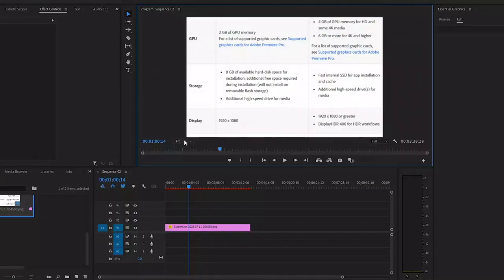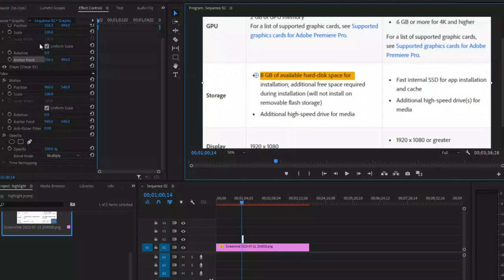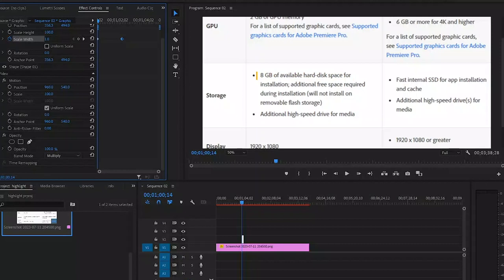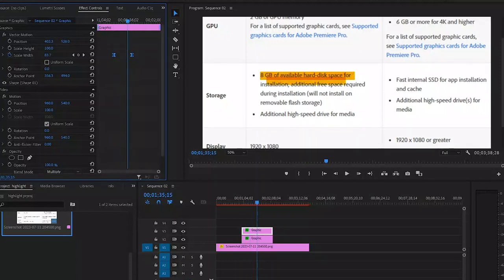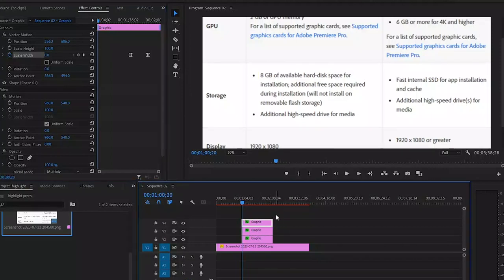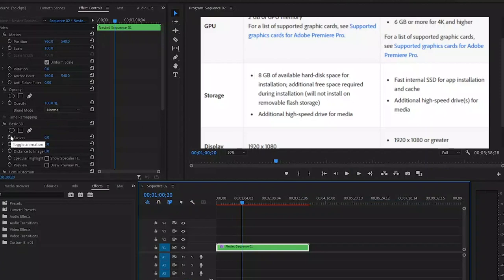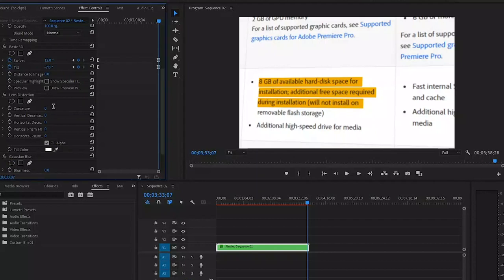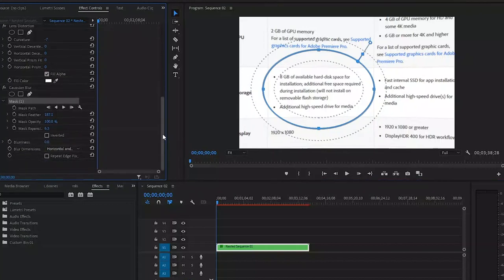Premiere Pro Tutorial Create Engaging On Screen Look with Highlight Text Step by Step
In this Premiere Pro tutorial, I'll guide you through the process of creating captivating on-screen looks with highlight text effects. Whether you're a beginner or an experienced video editor, this step-by-step tutorial will teach you valuable techniques to enhance your videos in Adobe Premiere Pro.

Learn how to add eye-catching highlight text that grabs your viewers' attention and makes your content more visually appealing. I'll show you the complete process, from importing your footage to applying effects, adjusting timing, and customizing the style of your text. By the end of this tutorial, you'll have the skills to create professional-looking on-screen text that elevates the overall quality of your videos.

Join me as we dive into Premiere Pro and unlock its full potential for creating stunning on-screen looks with highlight text effects.